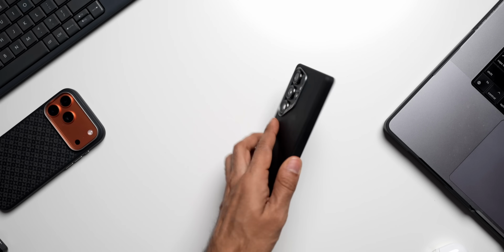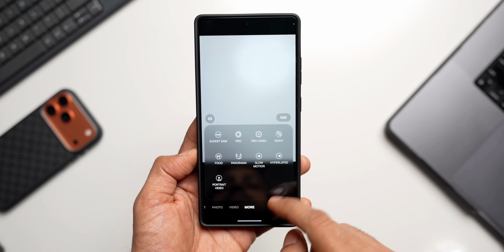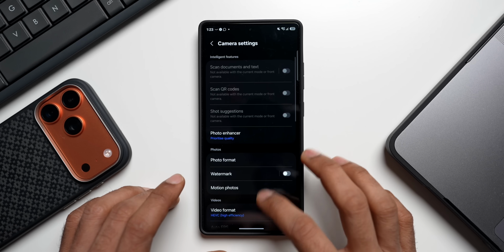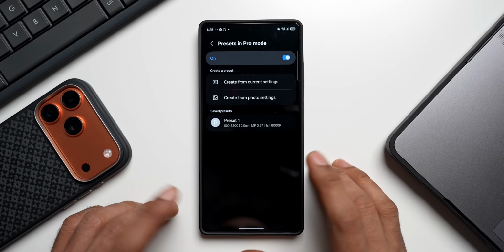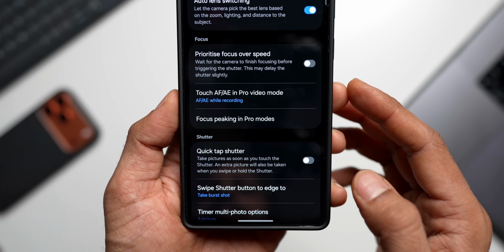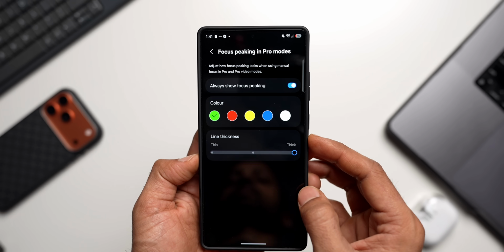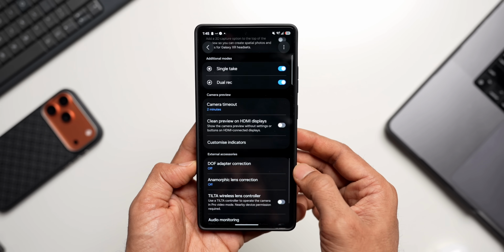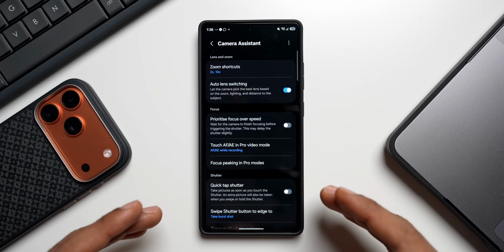NEW PRO UPDATE is Here for Samsung Galaxy Phones !